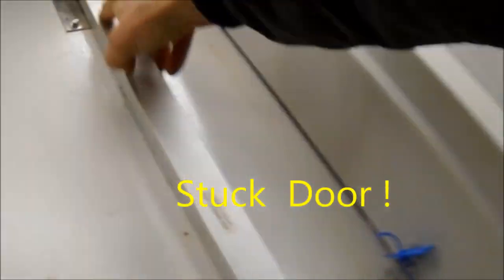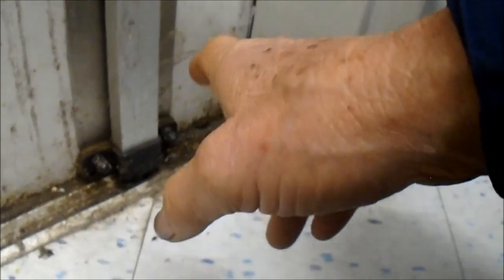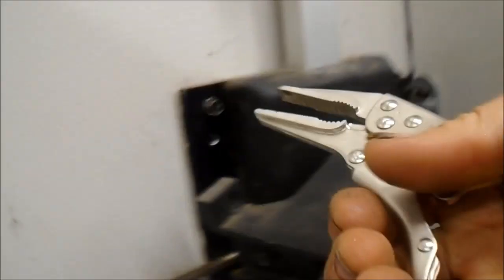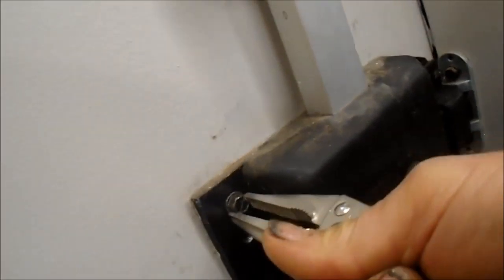securitech emergincy door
internal mechanism broke inside